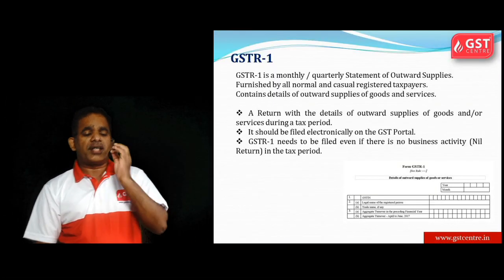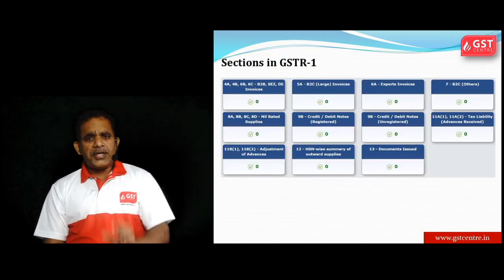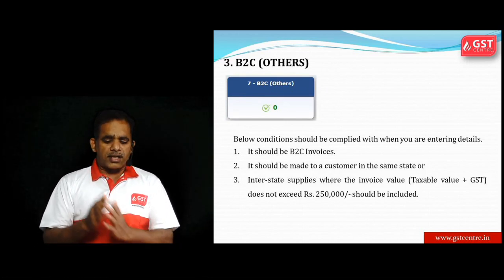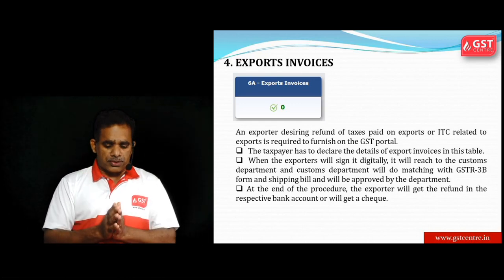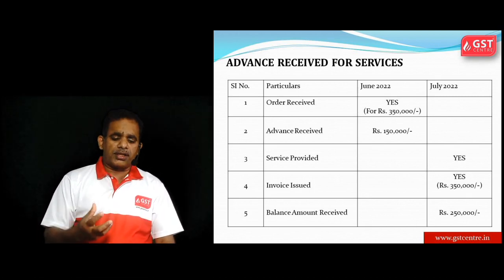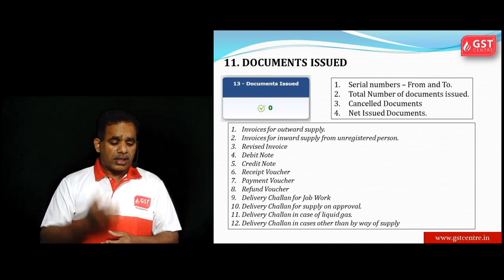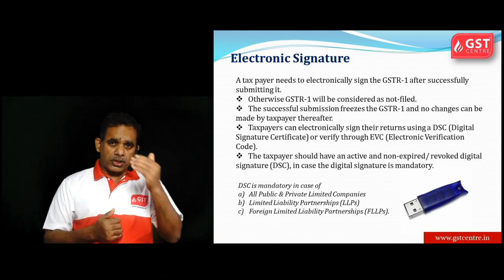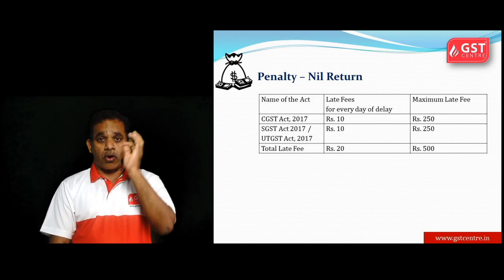Understanding GSTR 1 Return